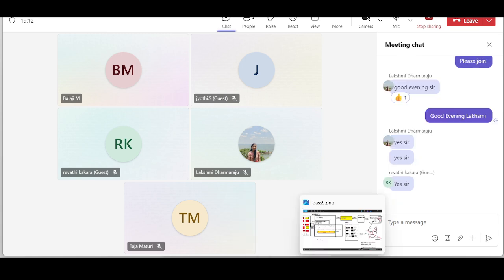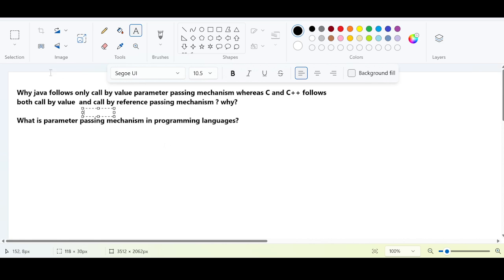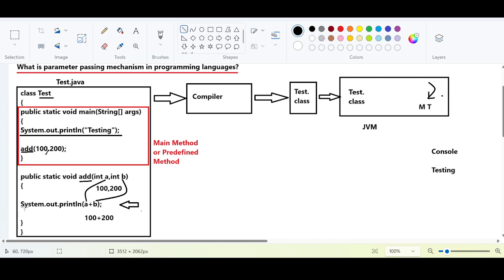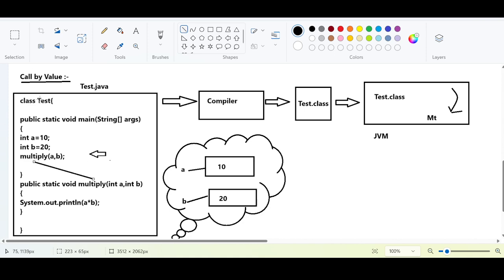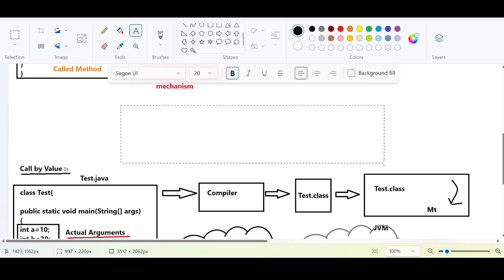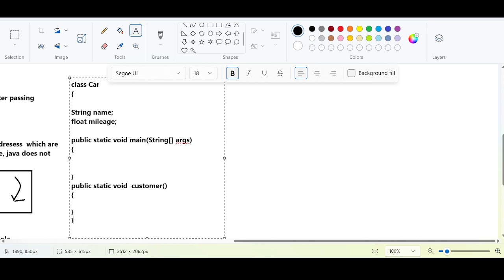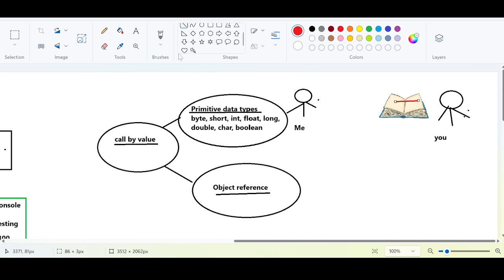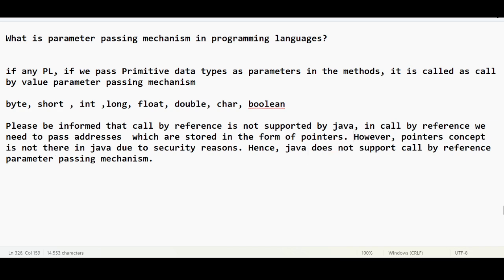Java new Batch - Class 10- why call by value is possible in java and why not call by reference?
20. Why java follows only call by value parameter passing mechanism
whereas C and C++ follows both call by value  and call by reference passing mechanism ? why?

What is parameter passing mechanism in programming languages?
if any Programming language , if we pass Primitive data types as parameters in the methods, it is called as call by value parameter passing mechanism

ex : byte, short , int ,long, float, double, char, boolean

Please be informed that call by reference is not supported by java, in call by reference we need to pass addresses  which are stored in the form of pointers. However, pointers concept is not there in java due to security reasons. Hence, java does not support call by reference parameter passing mechanism.